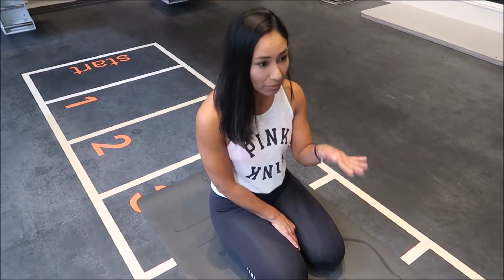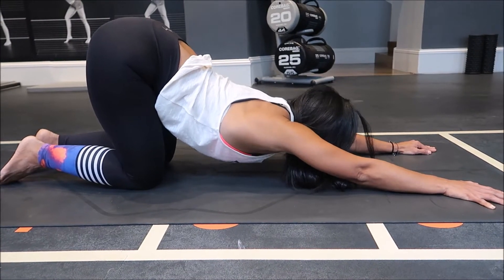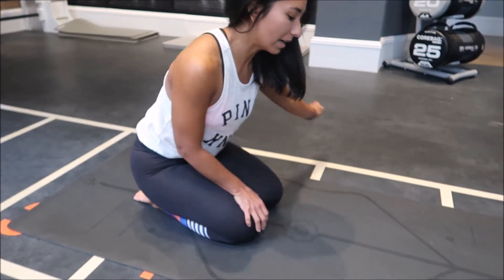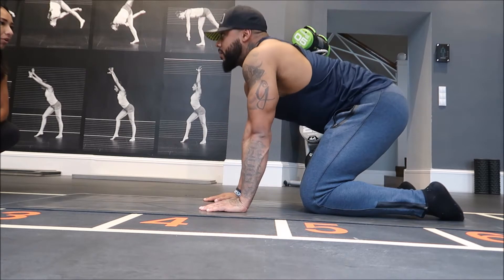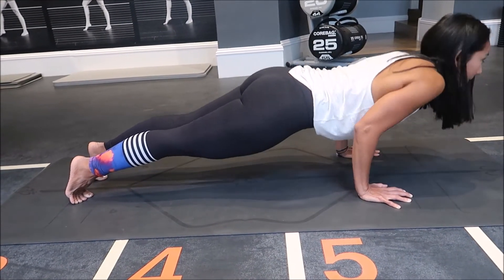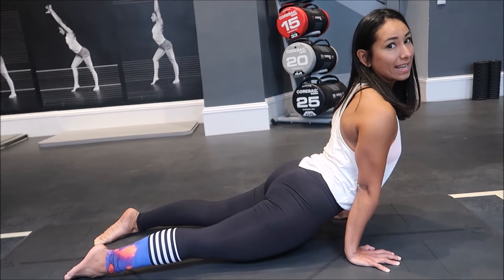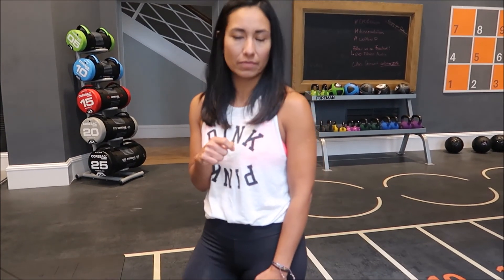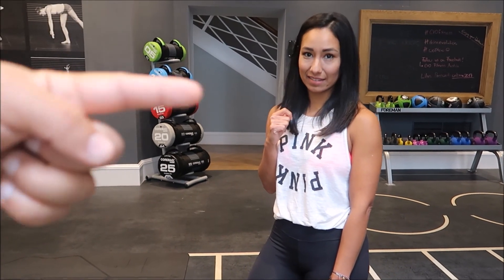YOGA FOR BODYBUILDER PART:1 | MUSCLEMANIA PRO GEORGE KOFI & ANGIE FLIEHSER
GymAesthetics -10% Code: George10